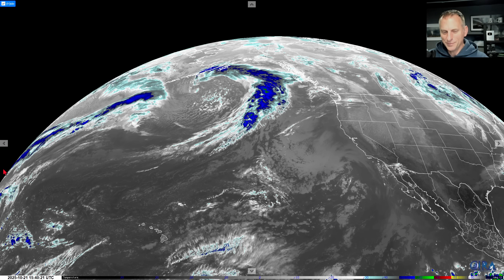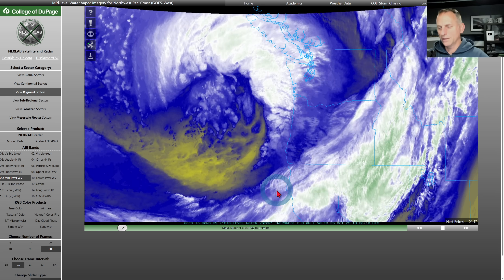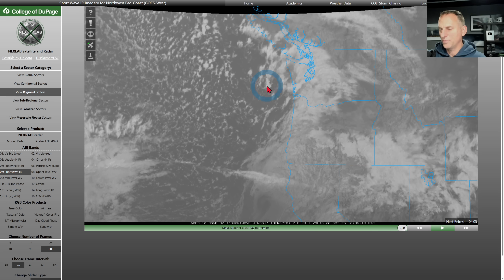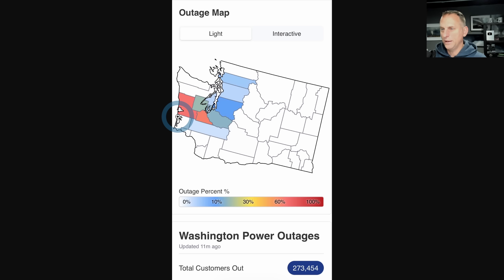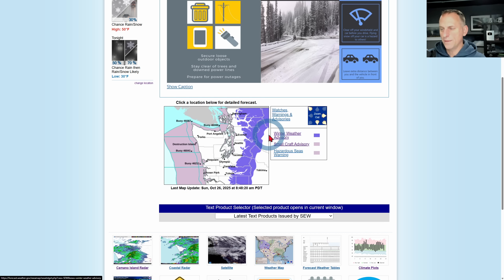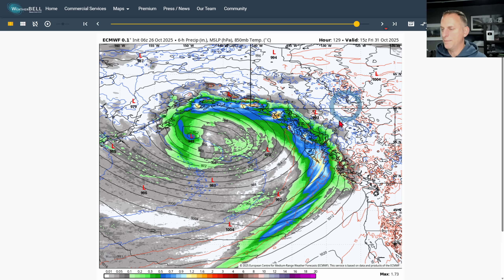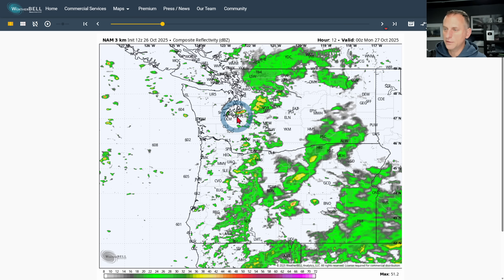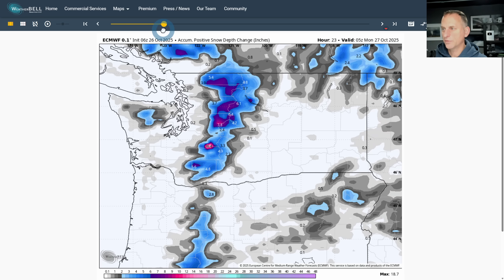Pacific NW Weather: Significant Storm, What's Next?!?